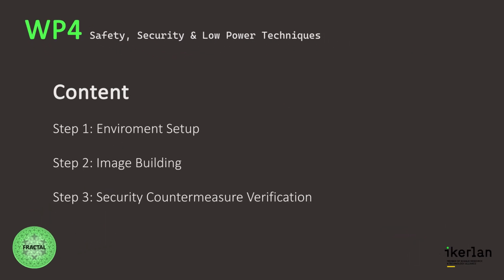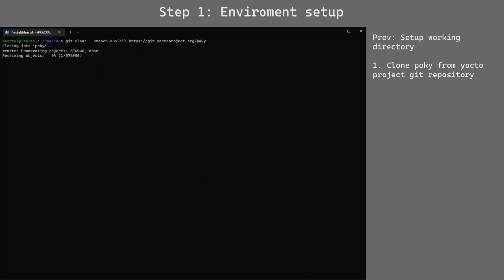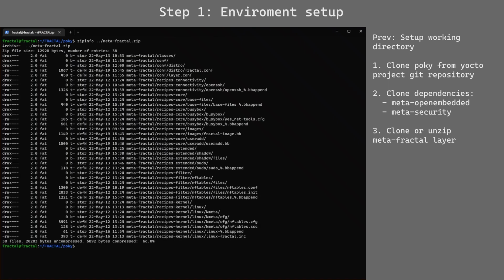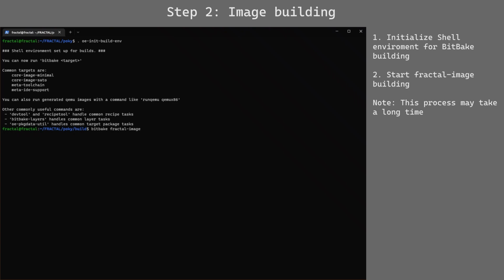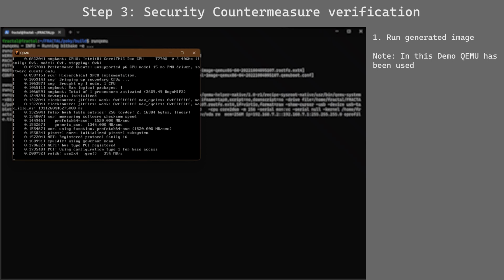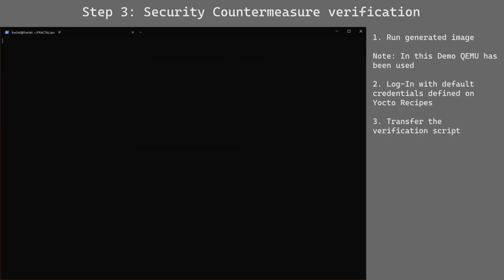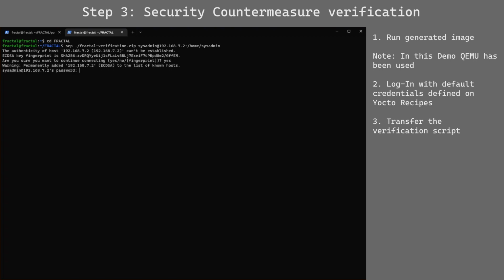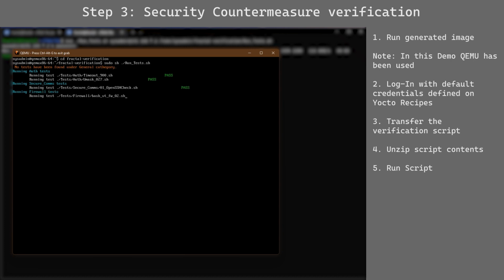FRACTAL 26 WP4T44 02 OS Security Layer Integration Demo 1920x1080@60